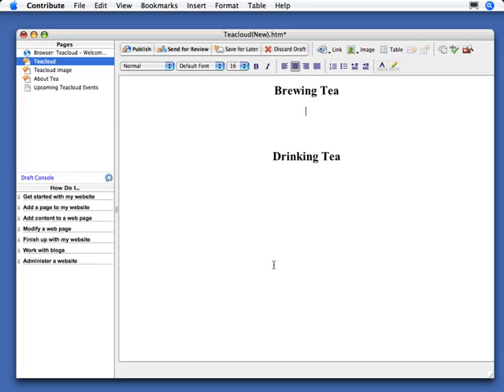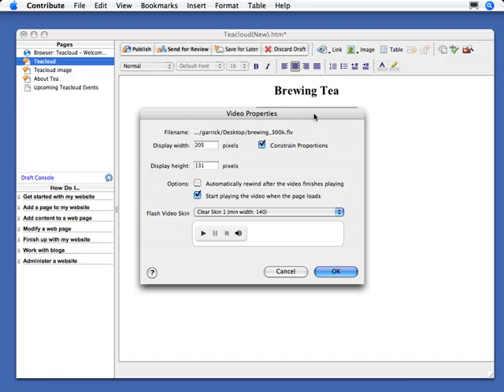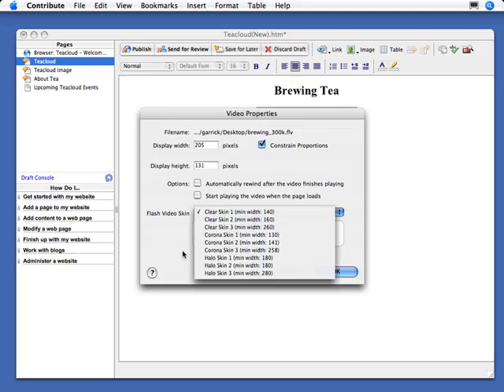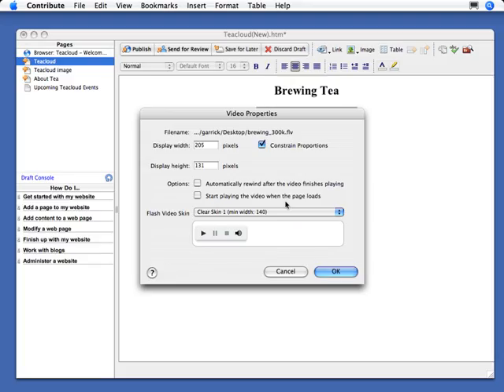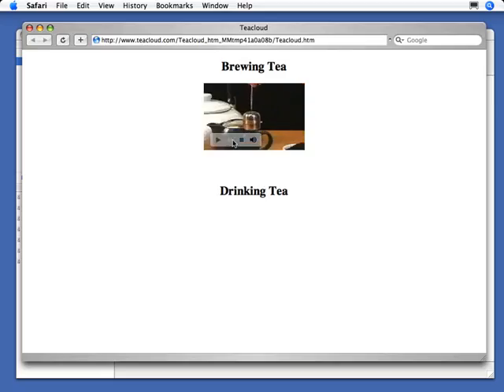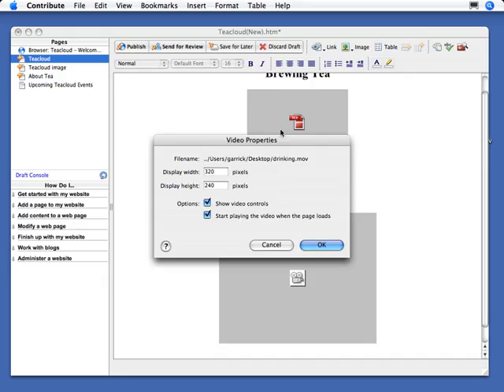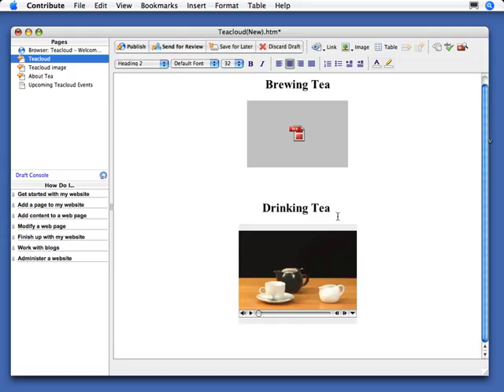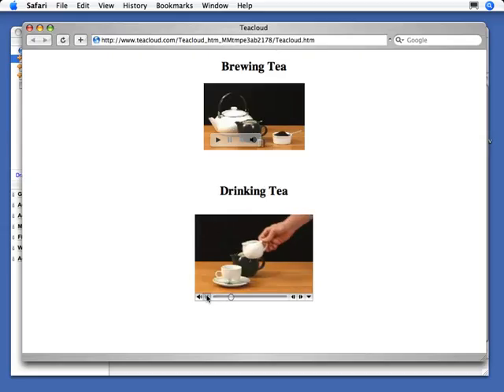ADOBE CONTRIBUTE CS3 video 46/80